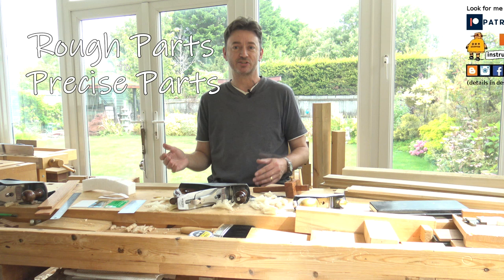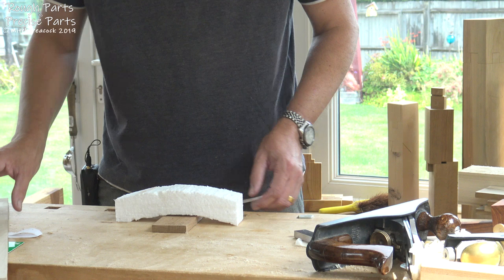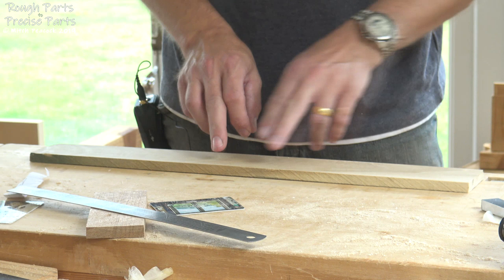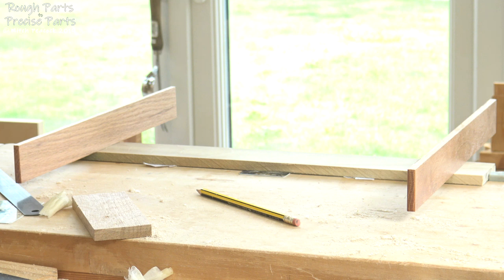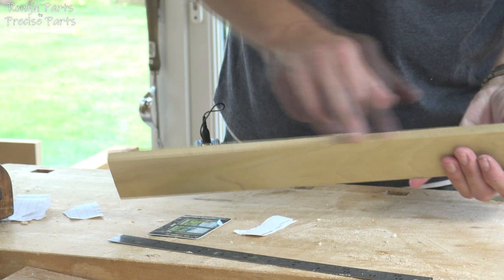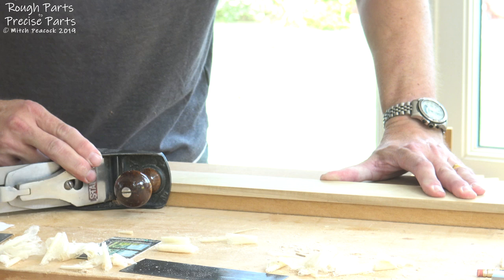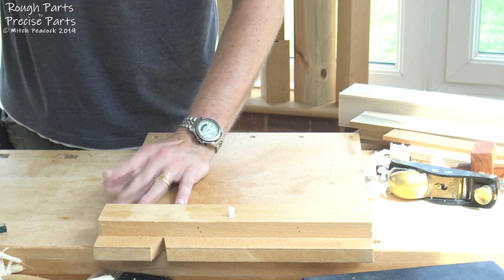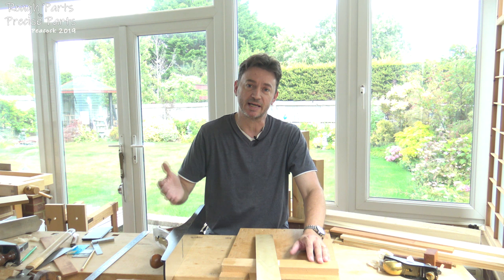Rough Parts to Precise Parts, Unplugged - Cup Display Rack Techniques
How I took my rough parts, and made precise parts, for my recent display shelving build, without power tools
↓↓↓  Scroll down for more info  ↓↓↓  Links  ↓↓↓ Etc. ↓↓↓

Cheers, Mitch